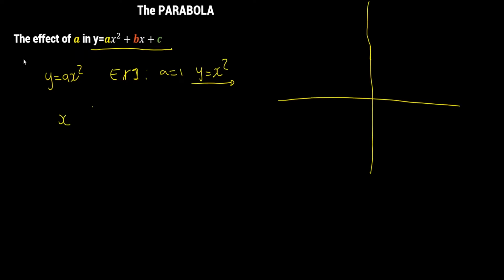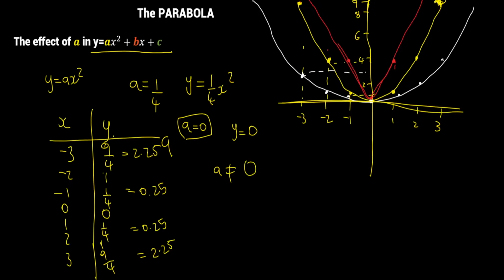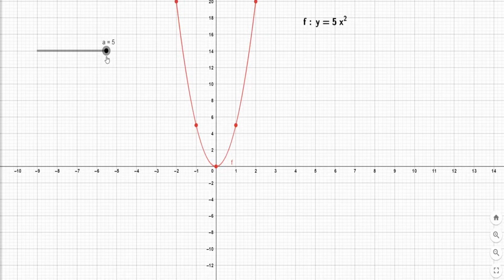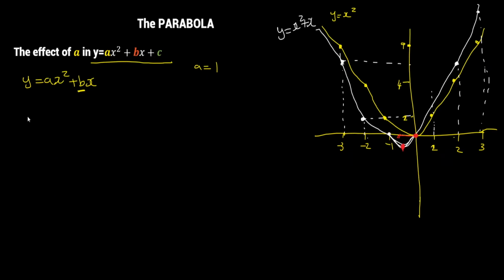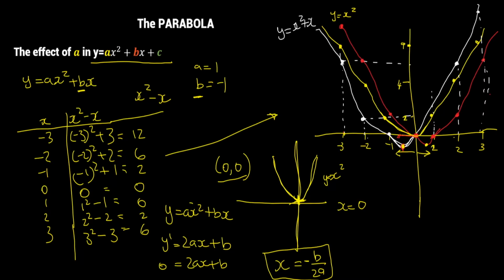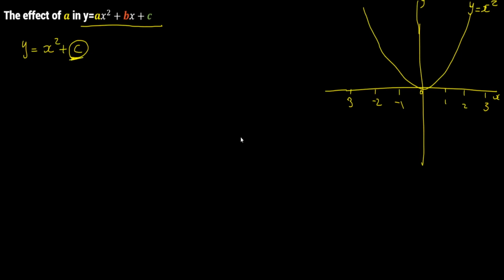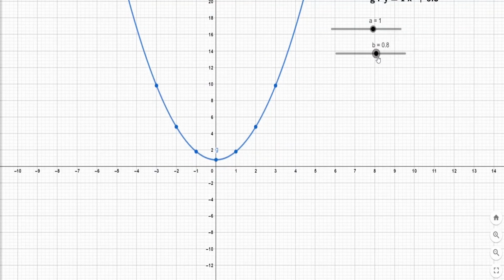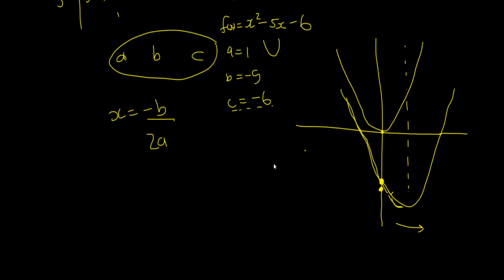Quadratic Functions: The effect of the parameters(a,b,c) of the standard equation on the parabola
This lesson explains the effect of the parameters(a,b,c) of the standard equation on the parabola in details. In this lesson I also use the Geogebra software to do the demonstration of how the parameters of ax2+bx+c equation affect the parabola.

At the end of the lesson you should be able know the parabola graph should like just from looking a the equation.